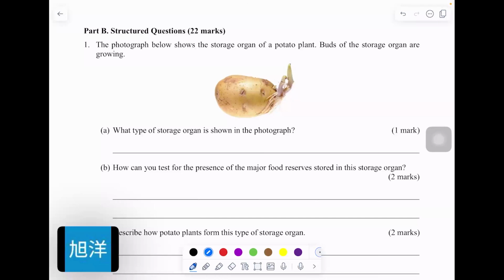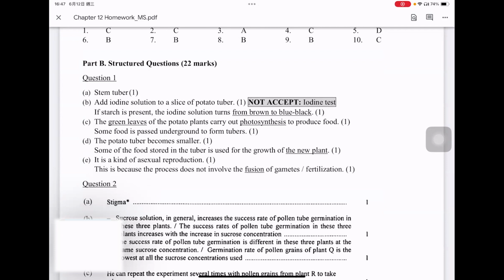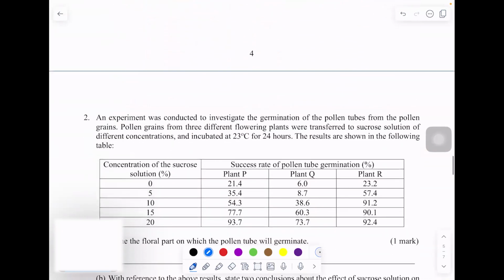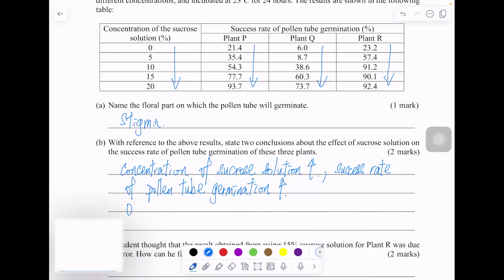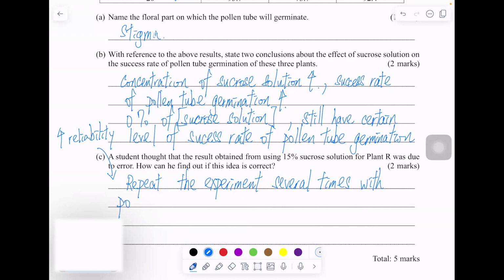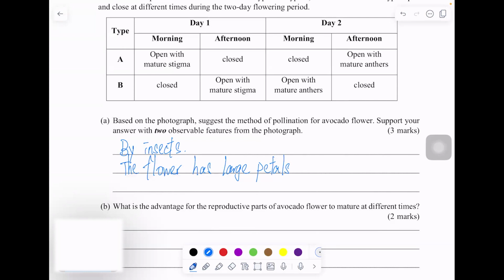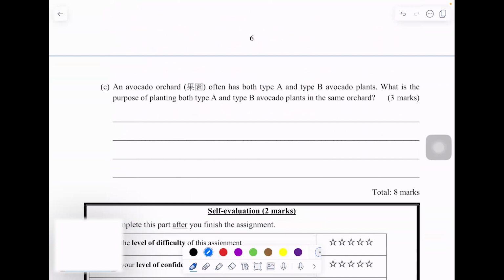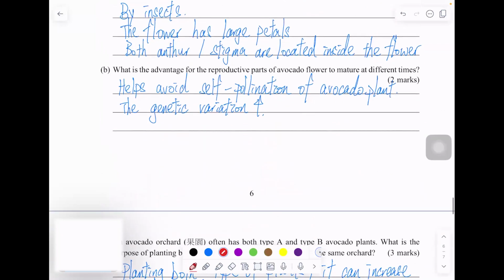Ch.12 Homework Debriefing_Part B